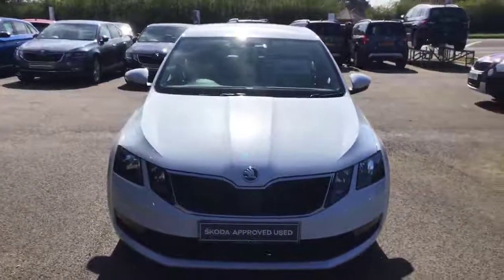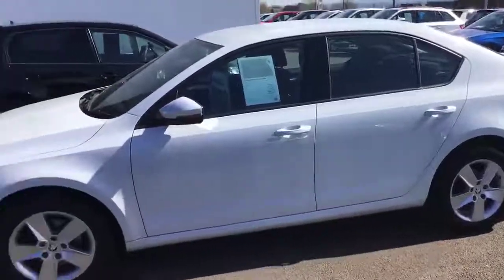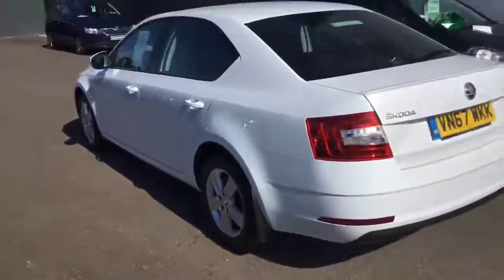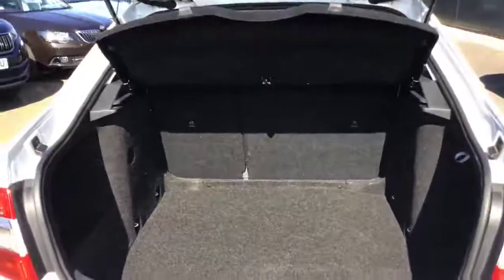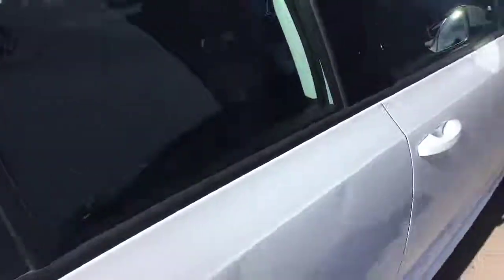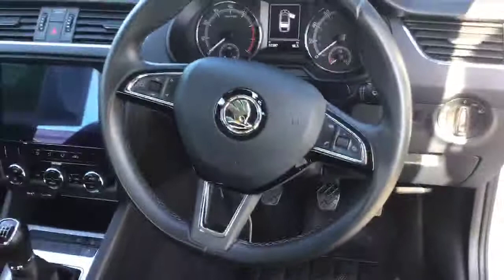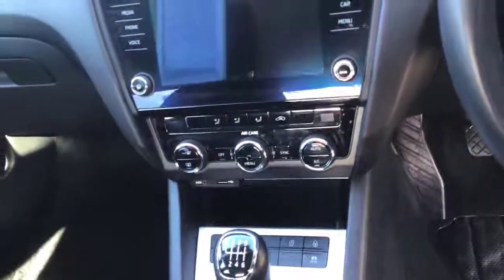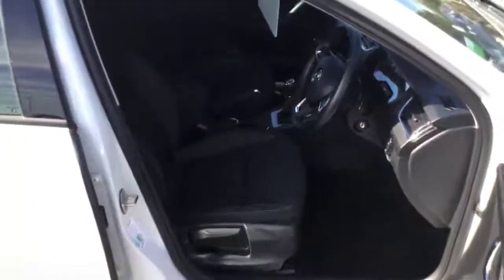VN67WKK SKODA Octavia Hatch (2017) 1.5 TSI ACT SE (150PS) - startin skoda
We have a perfect example of the award winning skoda octavia, this comes in the lovely moon white with black & silver cloth interior, alongside the 1.5tsi 150ps petrol engine and manual gearbox, also fitted with factory spare wheel and tool kit. call 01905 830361 to book a test drive or ask about a personal video message to show off the car.